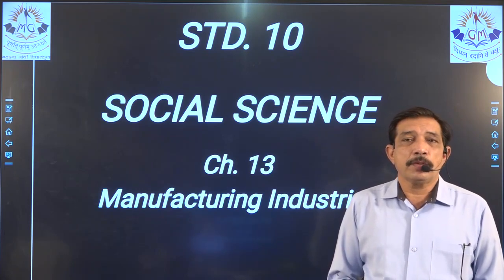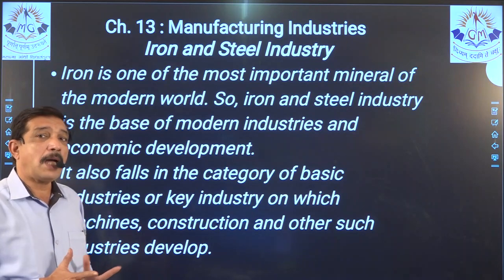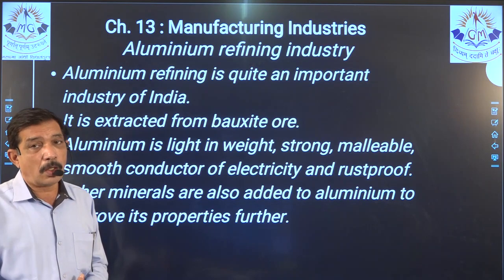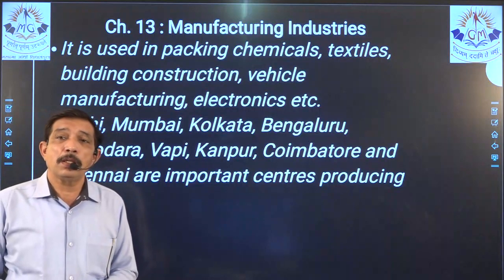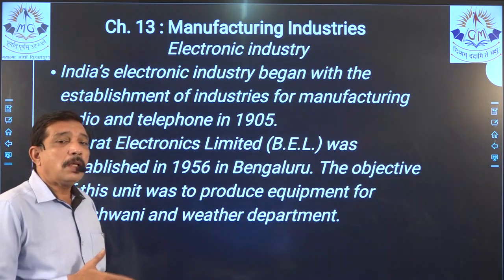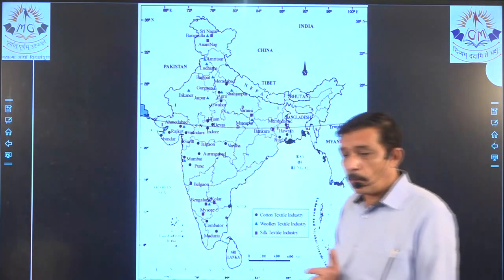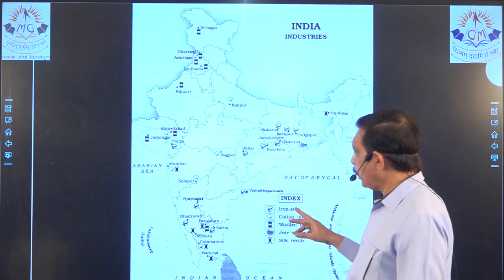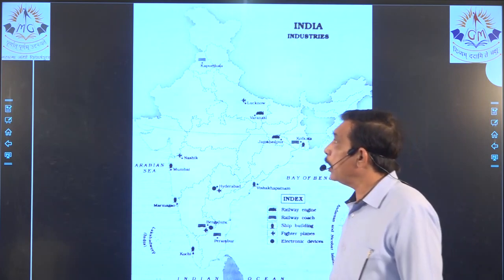Lec 114 QuickRevision SS Ch 132 03022021